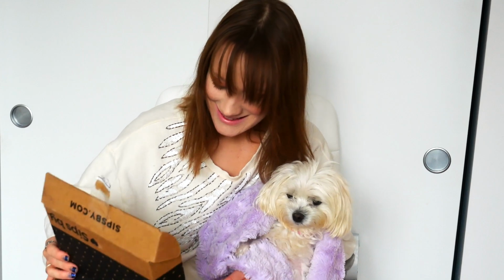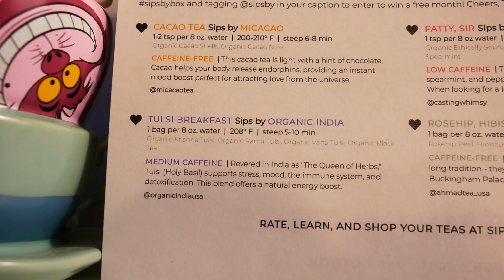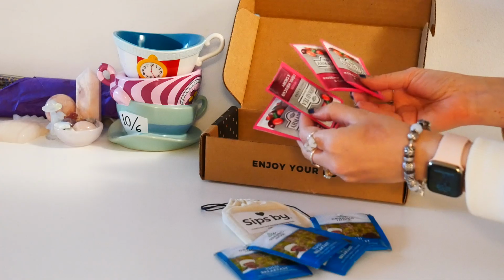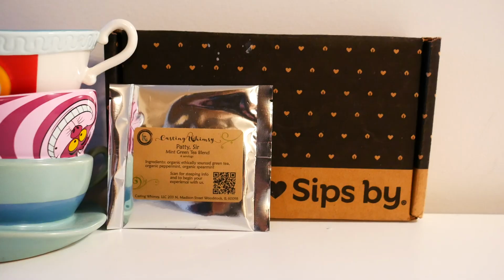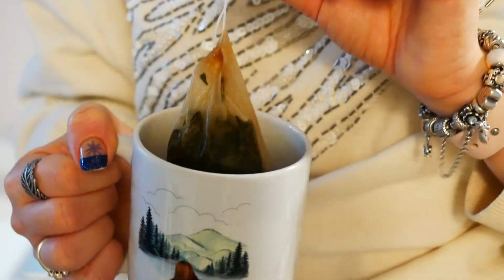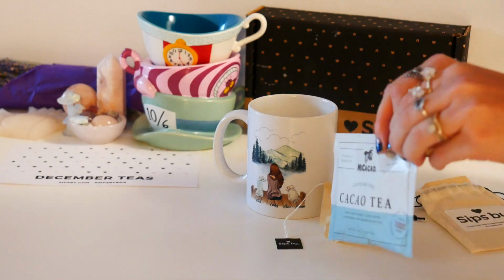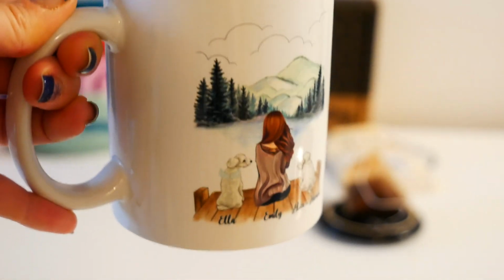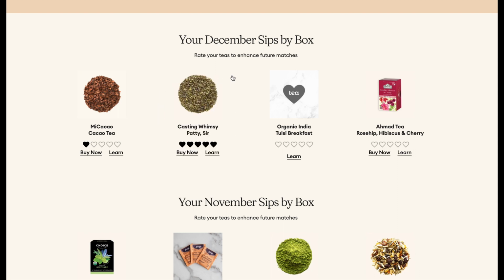Sips By Box Tea Subscription December | ft. Ahmad Tea, Organic India, Micacao and Casting Whimsy Tea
In today's video, I share an unboxing and tea haul of my recent Sips By Box for September. A special thank you to Sips By for sending me this box to review and enjoy!

About Sips By:

- Sips by is a female-founded and led startup
- each month, they match tea drinkers with delicious teas from over 150 global tea brands
- based out of Austin, Texas

TEAS INSIDE:

Tulsi Breakfast Black Tea by Organic India

Rosehip, Hibiscus and Cherry Tea by Ahmad Tea @ahmadtea

Patty, Sir Green Tea by Casting Whimsy @castingwhimsy7774

Cacao Tea by Micacao

Disney Alice in Wonderland Scentsy Warmer  is from @AlexandraWaxwithAlex